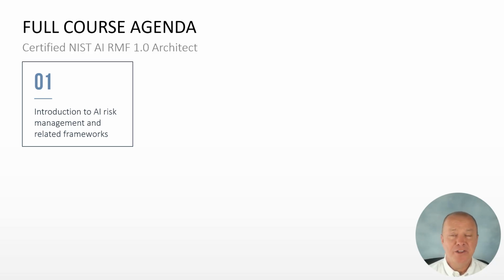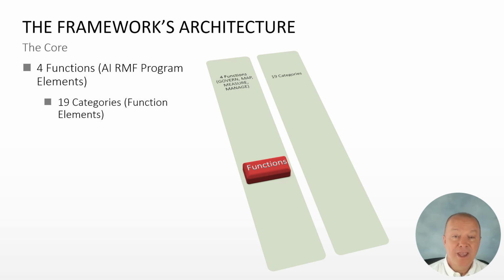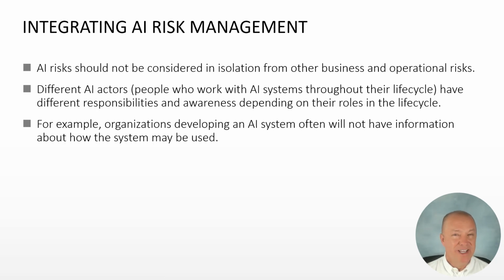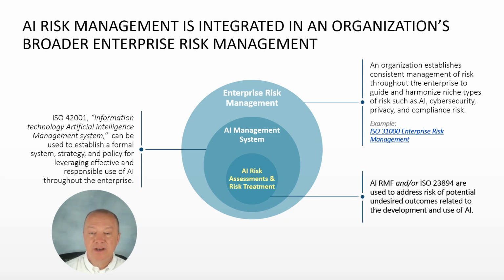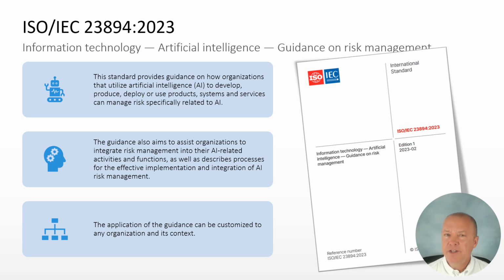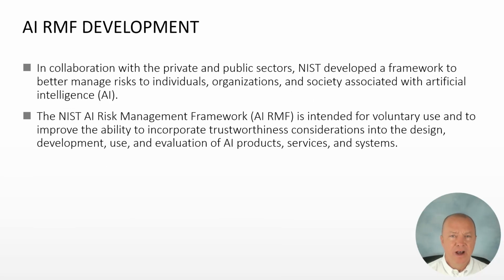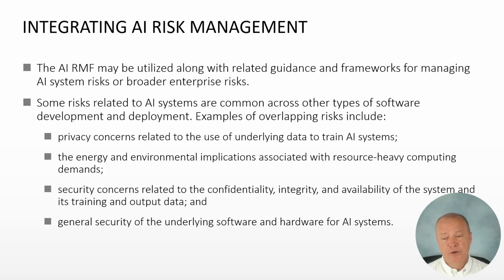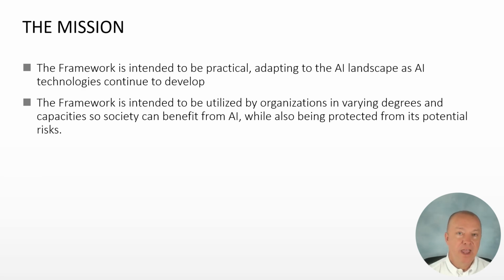Certified NIST AI RMF 1.0 Architect Training: Introduction, Part 1/4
Get a comprehensive introduction to the NIST AI Risk Management Framework 1.0.

Subject-matter expert Allen Keele explains the background and applicability of how the NIST AI RMF is used in business to manage risk of adopting , deploying, and operating AI in business and government.